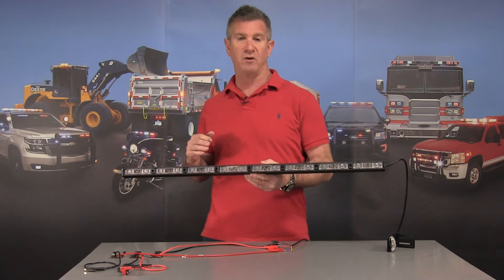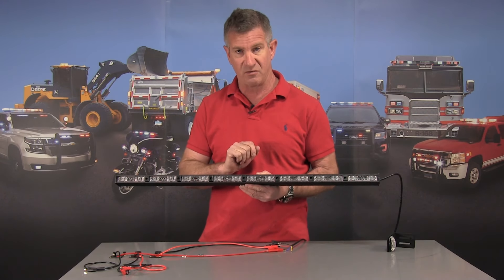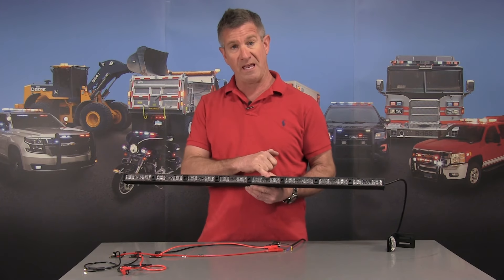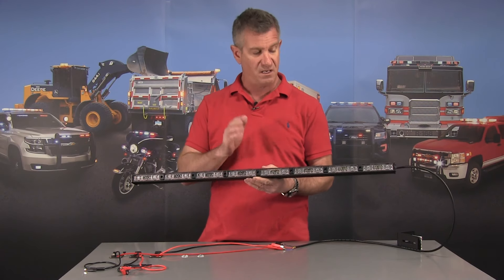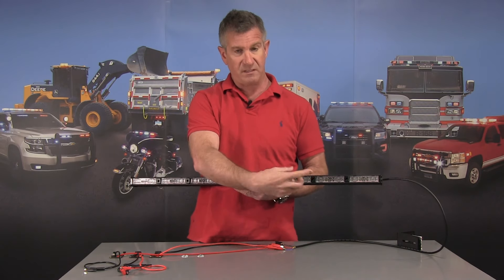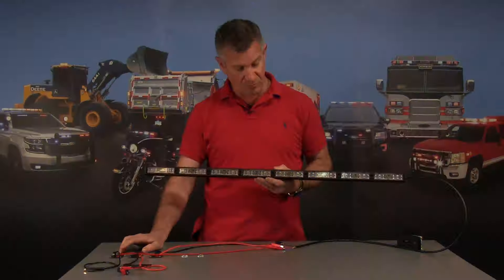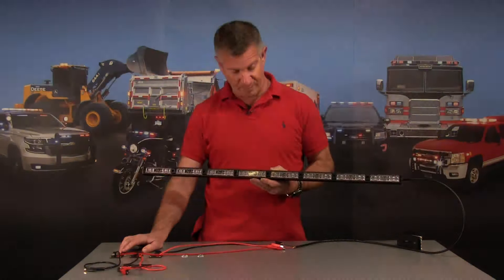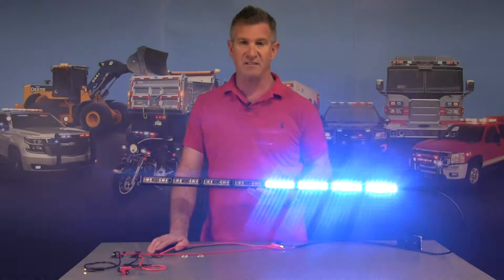Strobes N' More E68 LED Stick - StrobesNMore.com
Why be forced to choose between optics? Our brand new E-Series LEDs contain both flood and spot, giving you optimum coverage in any environment! As an added bonus, these lights allow you to swap out a module on the go, without having to remove the entire light. Designed for the grille, rear deck, push bumper or any other place additional warning lighting is needed, these lights offer greater flash pattern selection, superior light output, synchronize capability, in an easy-to-install, all-in-one housing with mounting hardware.